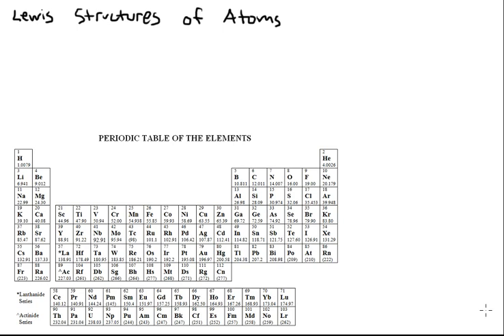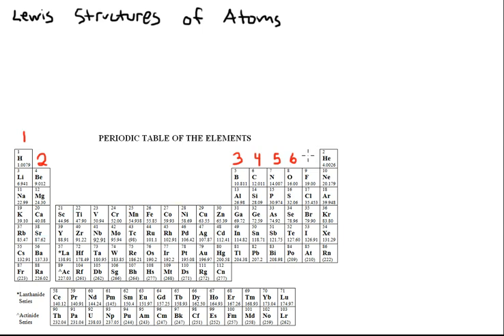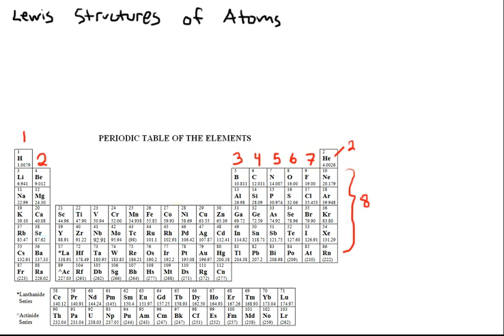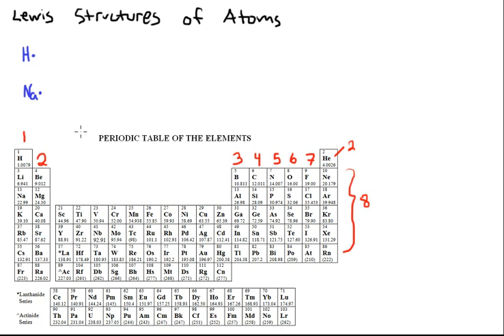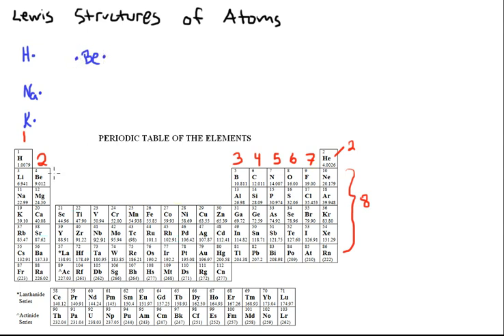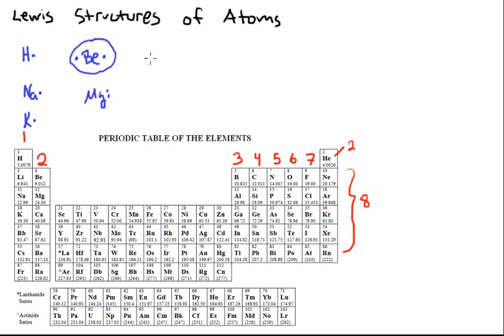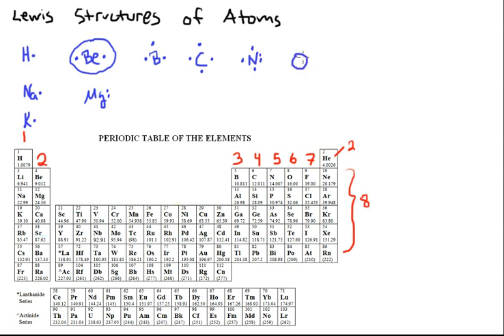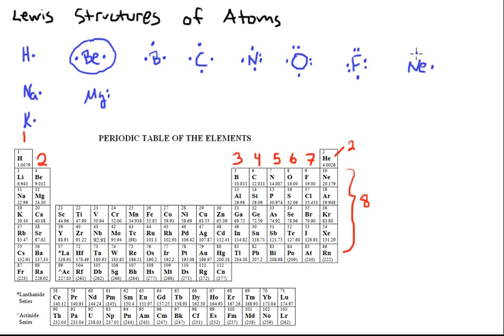⚛️ Lewis Structures of Atoms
This video discusses how to determine the number of valence electrons an atom will possess and shows how to write Lewis structures for a number of elements.